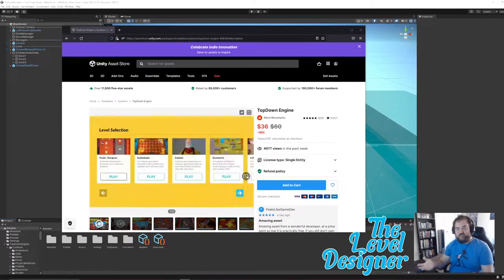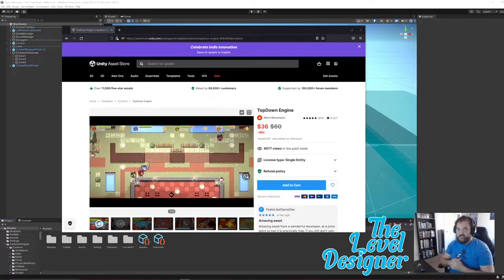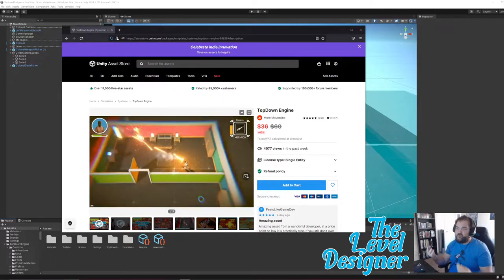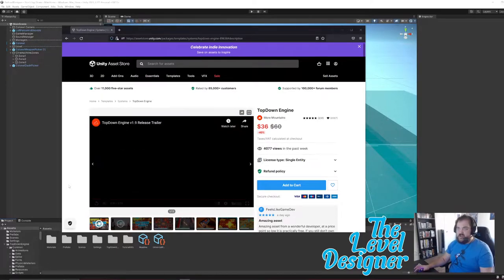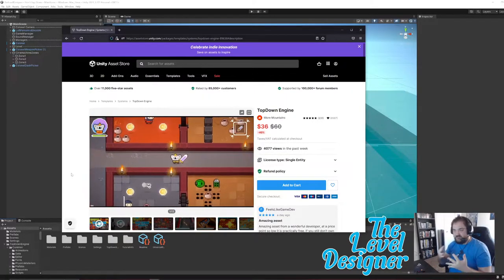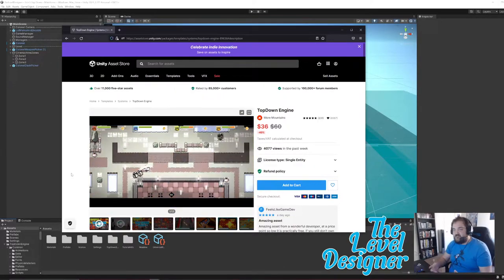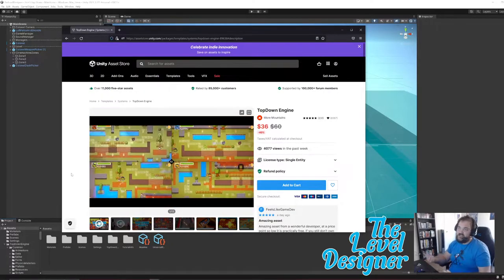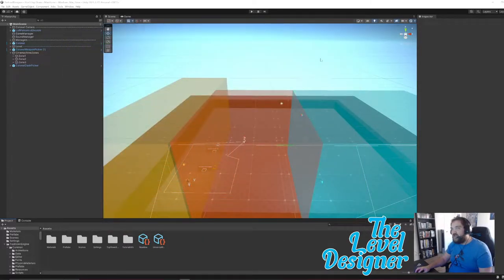Top Down Engine + ProBuilder - Unity Top Down Shooting Level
In this video I am going to start a new project in Unity using the Top Down Engine and ProBuilder. Top Down Engine is a asset pack developed by More Mountains and contains a ton of different templates for you to create you own top down game. Check out the asset down below!